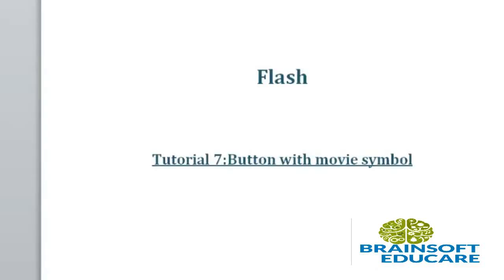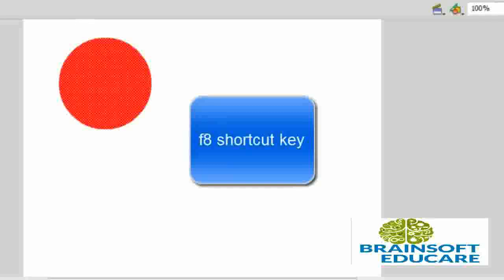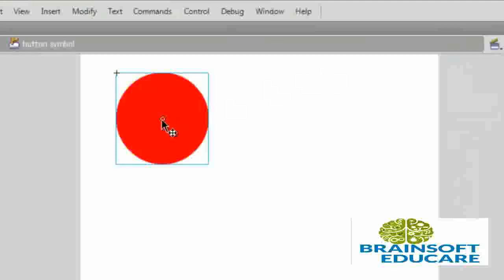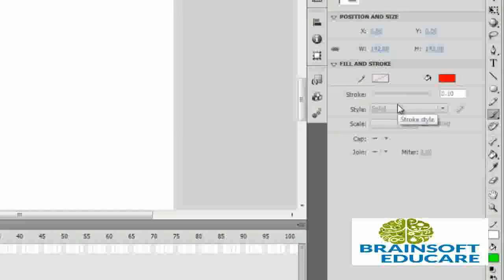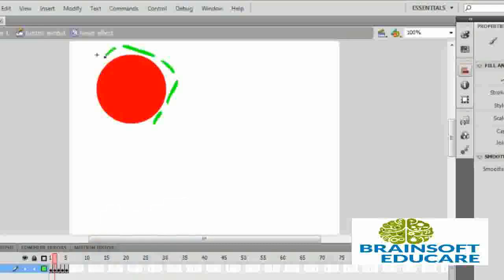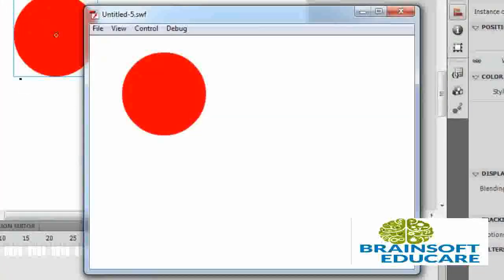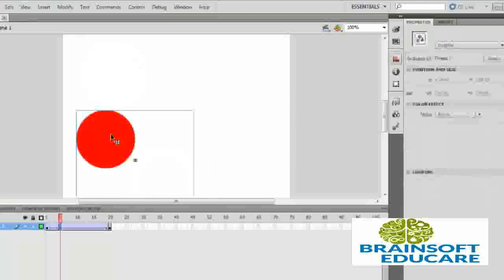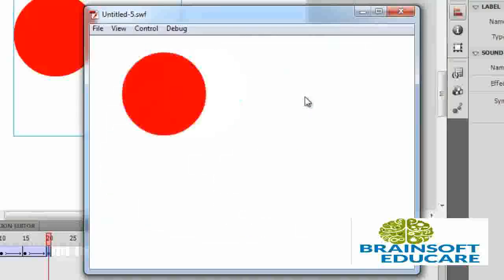Button with Movie Symbol in Adobe Flash | Adobe Flash Complete Course.